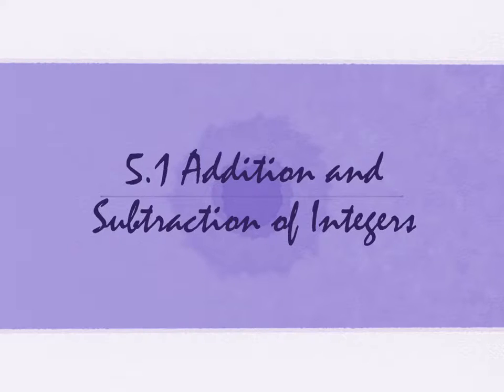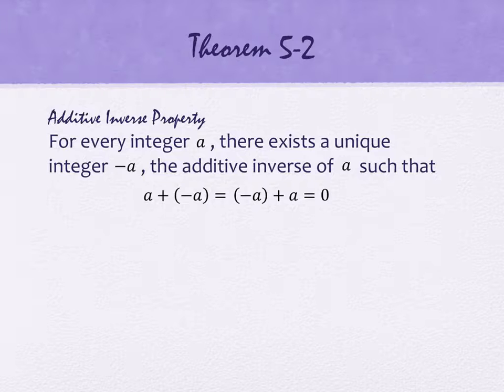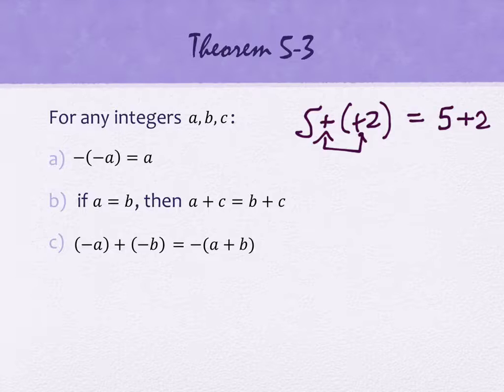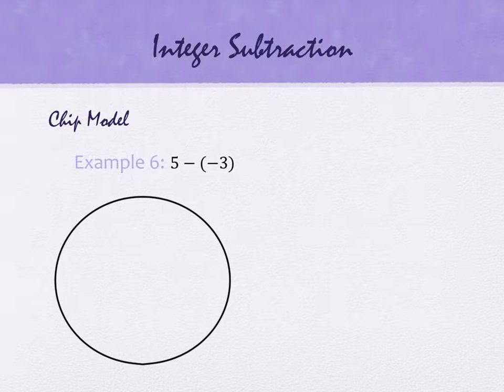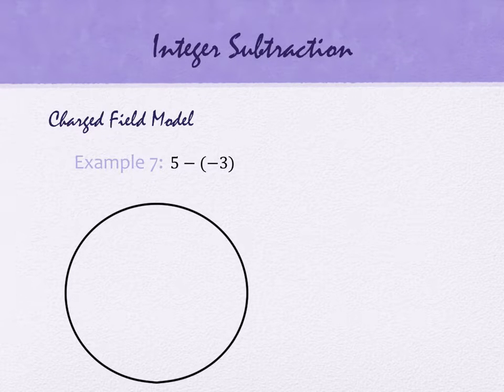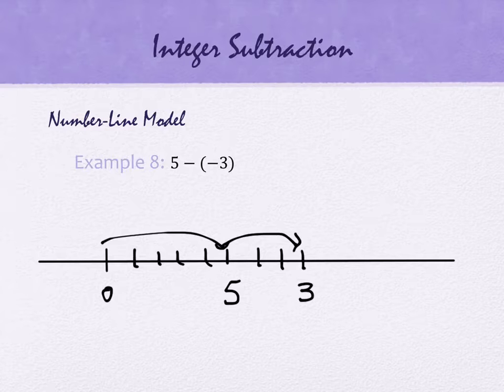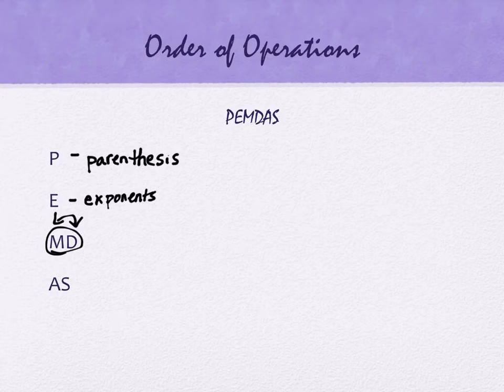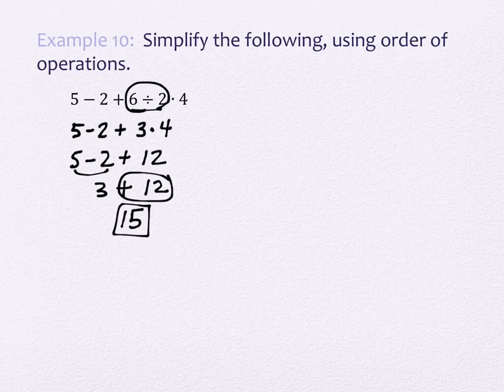5.1 Addition and Subtraction of Integers (part 2)